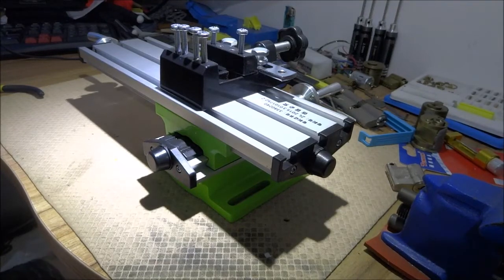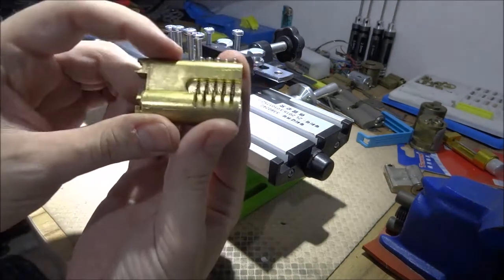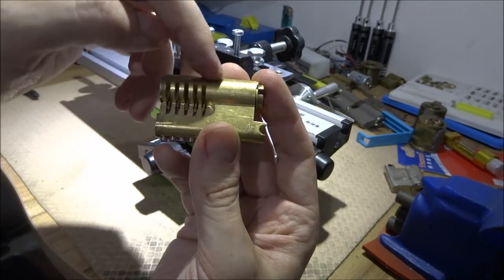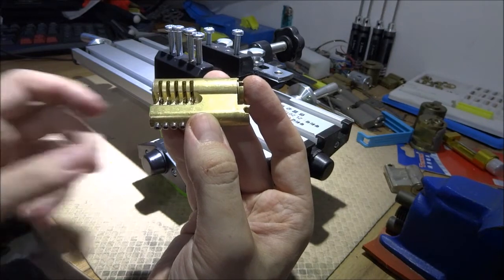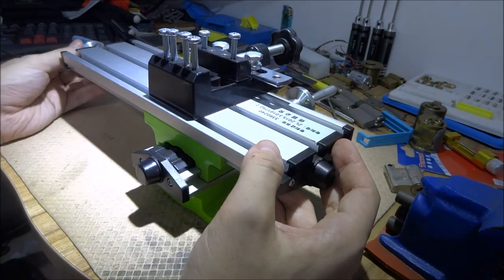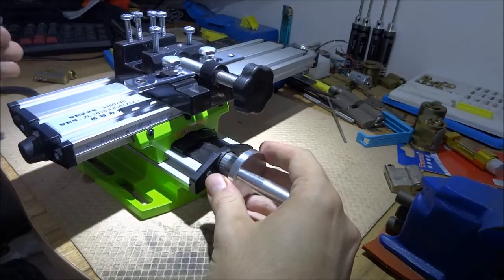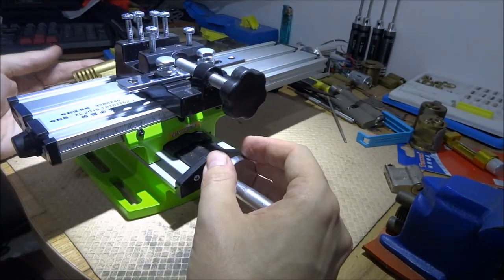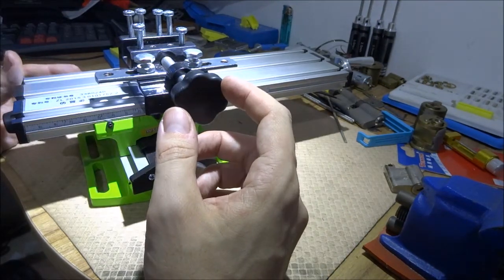Banggood review of a milling attachment for a stand drill (Part 2)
The conclusion of making a cutaway lock with the Banggood milling attachment.
Conclusion: Its good and worth the money it costs.